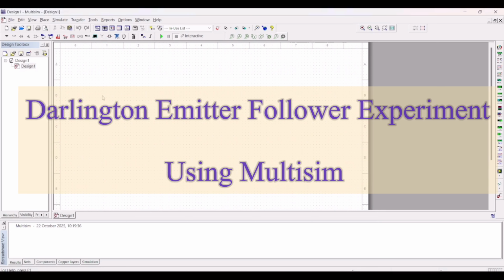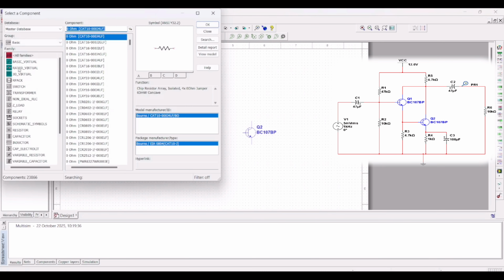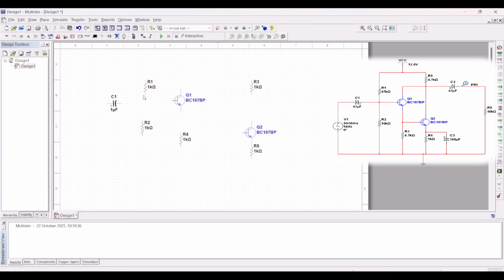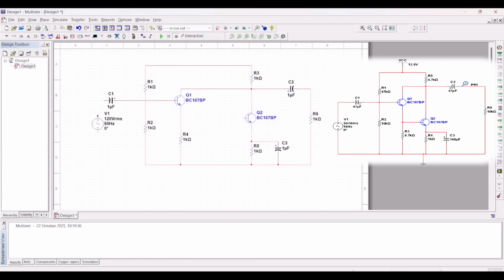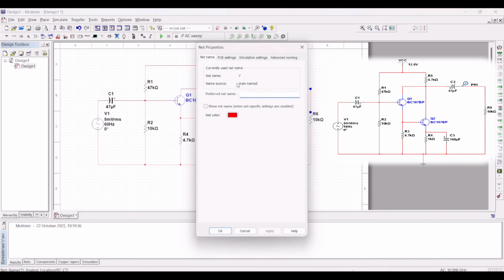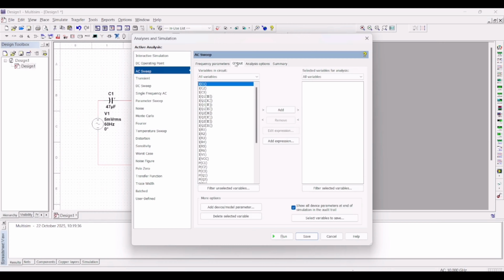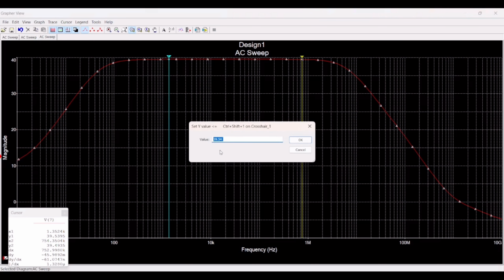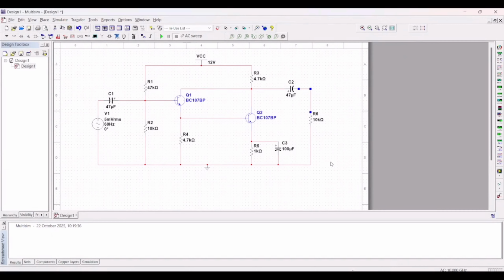Darlington Emitter follower with bootstrapping using Multisim || EC Academy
In this video, learn the complete concept of the Darlington Emitter Follower with Bootstrapping using Multisim simulation.

We clearly explain:
✔ The working principle of the Darlington pair configuration
✔ The role of bootstrapping in improving input impedance and gain
✔ Circuit connections and simulation steps in Multisim
✔ Voltage gain, input, and output characteristics

This video is ideal for Electronics and Communication Engineering students who want to understand emitter follower circuits and advanced transistor configurations in an easy and visual way.

🔹Topic: Darlington Emitter Follower with Bootstrapping
🔹Software: Multisim Circuit Simulation
🔹Presented by: EC Academy